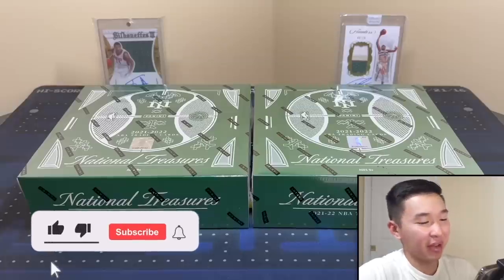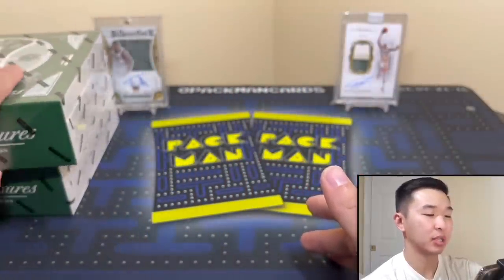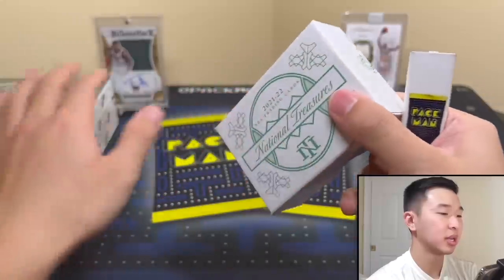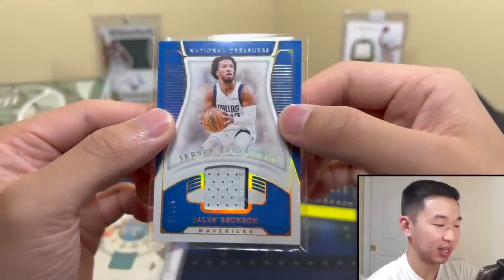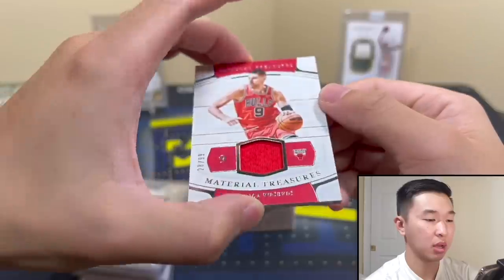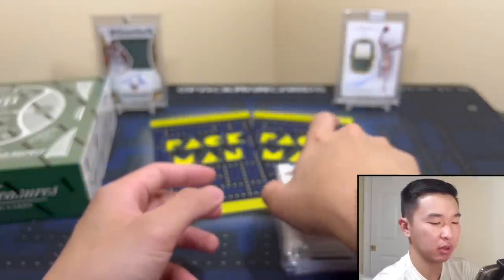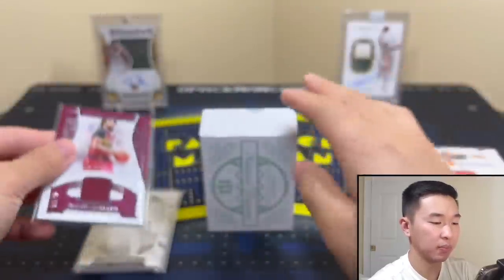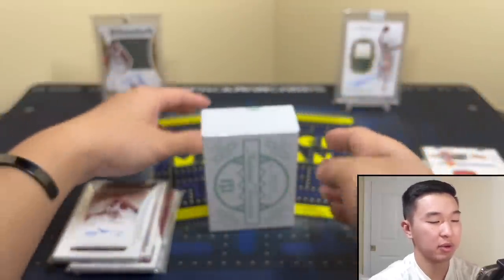1/1 LOGOMAN! $9,000 HIGH-END OPENING! | 2021-22 Panini National Treasures Basketball Hobby Review x2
I am opening a hobby box of 2021/22 Panini National Treasures Basketball for our next sports card pack opening/product review! These boxes have an SRP of $1250 but currently sell in the high $3,000-low $4,000 range. Every box contains 1 10-card pack/mini box. Expect 4 autographs, 4 memorabilia cards, 1 base/parallel, and 1 1/1 printing plate per box. These boxes come with chances at pulling the top modern rookie cards known as "True RPAs," 1/1 Logoman auto/patch cards, rookie patch autos from multiple sets, NBA 75th Anniversary content (parallels, Logoman, Nike Swoosh), multi-signed cards, crossover RPAs, super prime/prime memorabilia (booklet, laundry tags, multi-relic, patch), 1/1 Platinum parallels, autos of the NBA's top rookies/stars/HOFers, autos/rookies of Cade Cunningham, Jalen Green, Evan Mobley, Scottie Barnes, Franz Wagner, & Jalen Suggs, and more! You can get a box for yourself from your local sports card hobby shops and online retailers/sellers. Overall, I would rate this product a 4.75/10. Good luck if you try one for yourself!

I am giving away the cards from a box of 21-22 NT basketball and another BIG surprise to multiple lucky winners! Here are the steps to enter:

1.) Like this video
3.) Follow me on Whatnot (Username: Packman. Use this link to sign up (free) and get $10 in free credit!)
4.) Be present in my Whatnot live stream, with your account set up, when the free items are being given away (Stream will be on 7/24 @ 8:00 PM EST. I’ll post reminders on IG & Whatnot followers will get a notification)

I’ll have various football and basketball retail products, free giveaways, random NBA basketball trading card hobby pack openings, episodes of Packs In Paradise, 2022 Panini Gold Standard Football, 2022 Donruss Elite Football FOTL, 2021 Chronicles Football, 2021 Select Football, 2021 Donruss Optic Football, 2022 Legacy Football, 2021 Eminence, 2022 Prizm Draft Picks FB, 2021-22 Prizm Basketball Retail, 2021-22 Recon, 21-22 National Treasures, 21-22 PhotoGenic, 21-22 Obsidian, 21-22 Mosaic, repack reviews, spending challenges at card shows, some big mail days, beginner collector tutorials/how-to's, my thoughts on sports card investors / investing, and much more in the near future! I buy all my boxes from Panini Direct (their site & app), my LCS (local card shop), and online retailers/sellers.